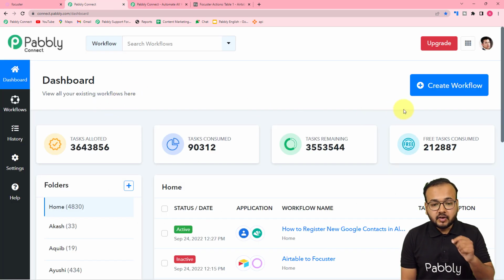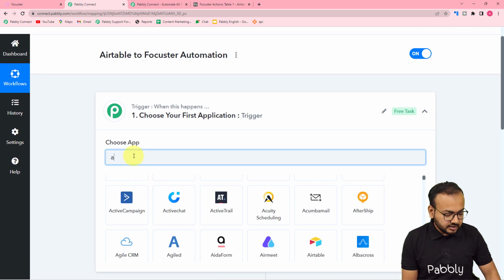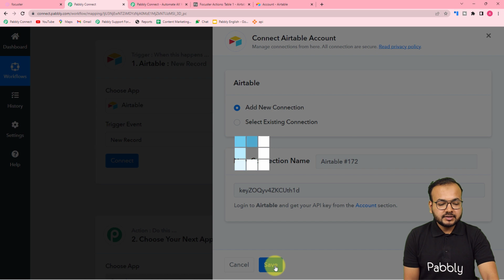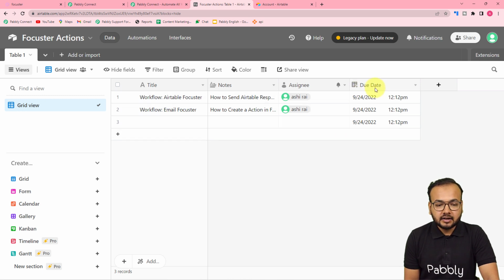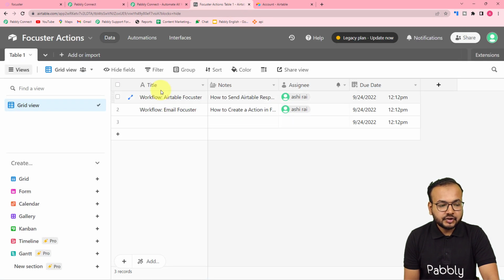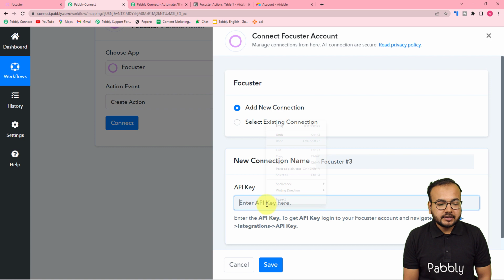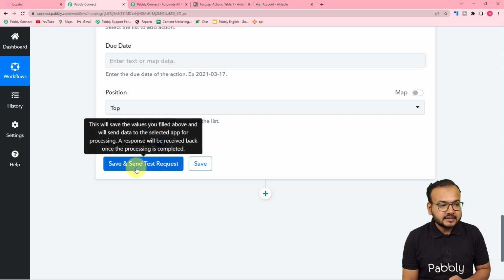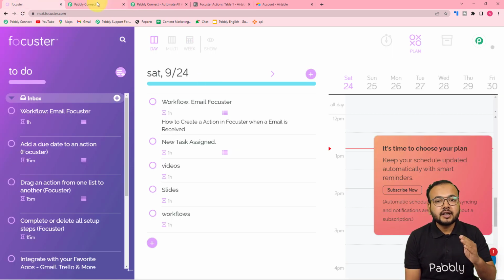How to Send Airtable Response to Focuster - Airtable Focuster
In this video, we will learn how to Automatically Send Airtable Response to Focuster using pabbly connect | Airtable Focuster Automation with the help of pabbly connect